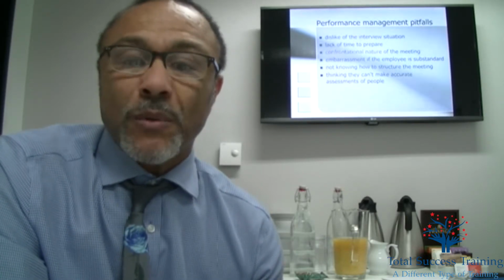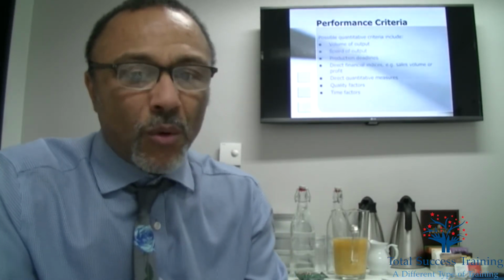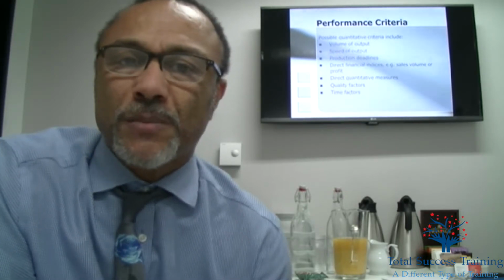What is Performance Management Pt. 1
A discussion with our lead trainer Warren Wint on Performance Management.